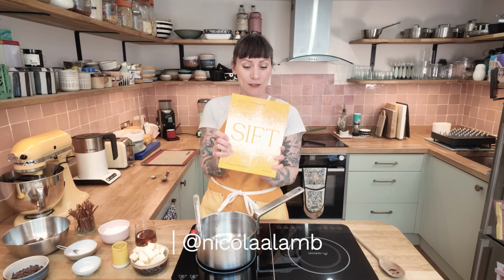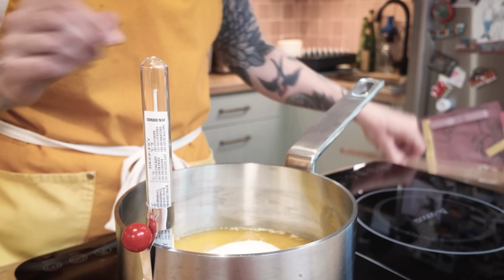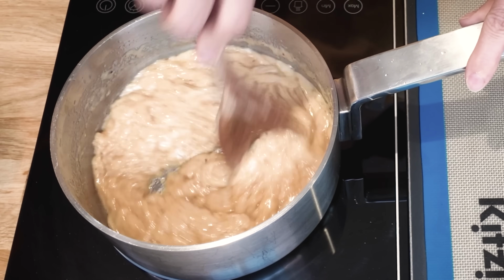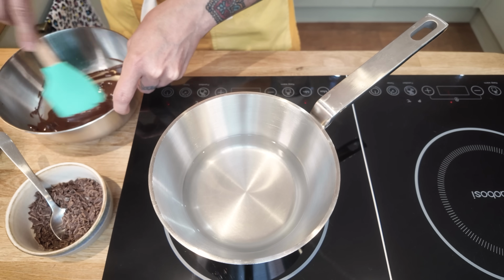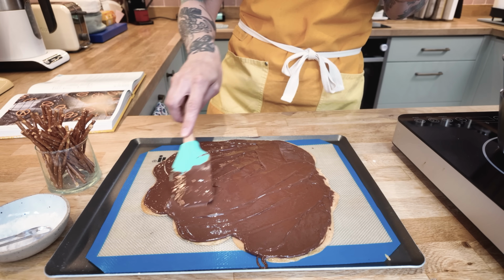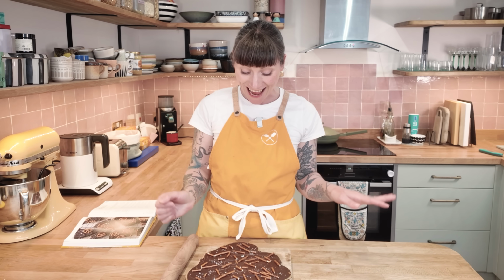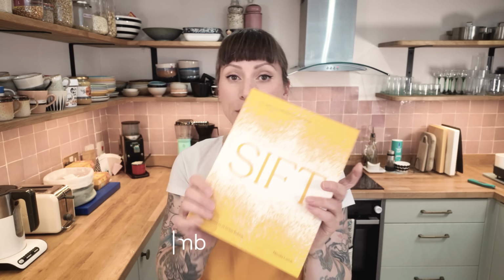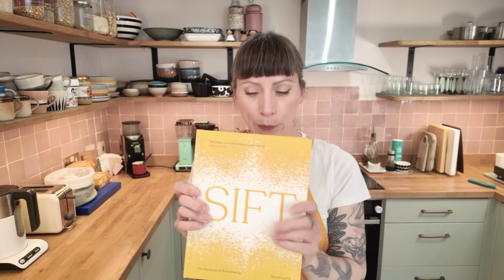Maple Pretzel Buttercrunch Recipe | Cooks The Books | Cupcake Jemma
Welcome back to Cooks The Books! This week we're tackling the absolutely, deliciously moreish Maple Pretzel Buttercrunch from Nicola Lambs new book Sift - hit the link just here to grab a copy

It's a very easy recipe to recreate and I can't even tell you how good this salty, sweet treat tastes - think crumbly thin fudge wrapped in dark chocolate and sprinkled with salt and pretzels 🤤. Give it a go and let us know how you get on over on instagram using the hashtag cupcakejemma and be sure to tag mega babe @nicolalamb

Happy Baking! x

TOFFEE
170g Unsalted Butter
50g Water
100g Caster Sugar
½ tsp Bicarbonate of Soda
¼ - ½ tsp Sea Salt

TOPPING
125g Dark Chocolate Chips
50g Dark Chocolate, Finely Chopped
Handful of Pretzels
Sprinkling of Flaky Sea Salt

CAKESTAGRAM: @crumbsanddoilies